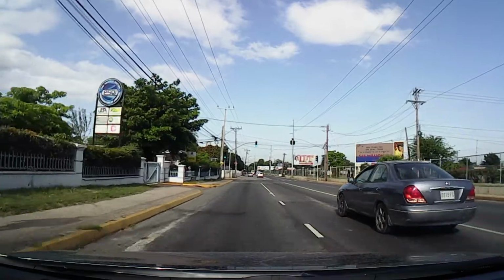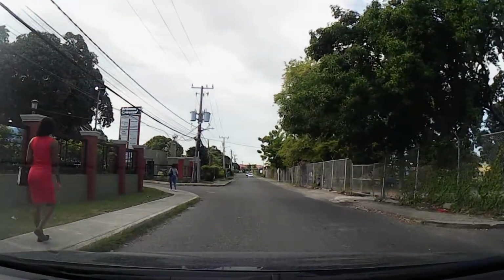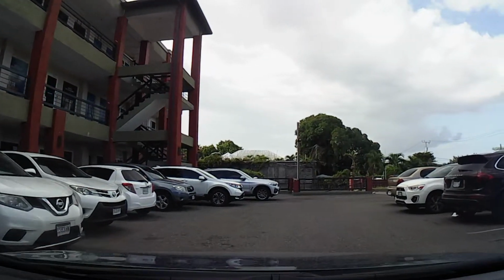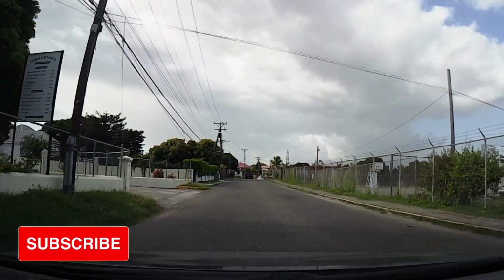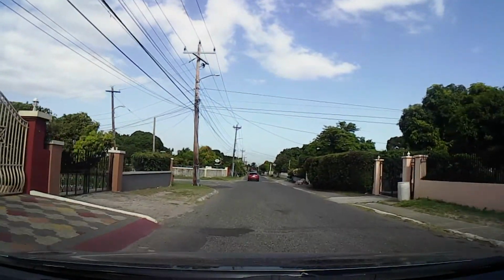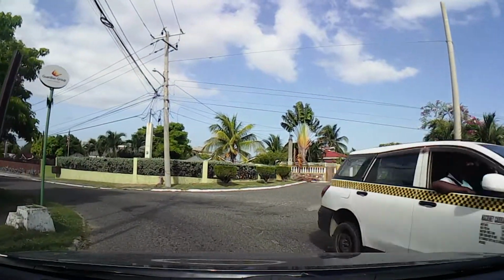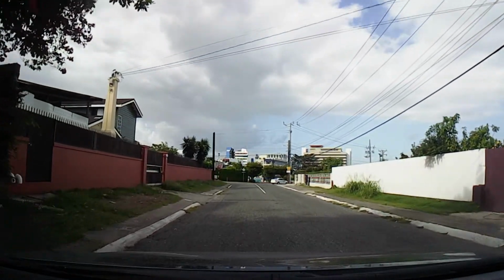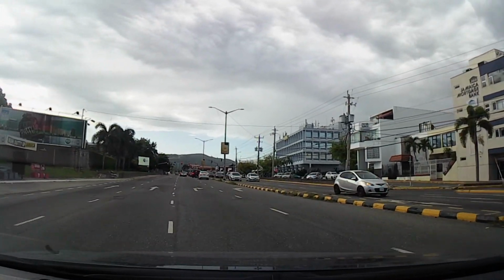Driving Through Ardenne Rd and Trafalgar Park| Tour of Kingston Jamaica| Lets Go JA Ep53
Ep 53- Lets take  a trip through Ardenne Road and Trafalgar Park. Lets see the Ardenne Emirates which is the home of the very popular Skydweller Lounge. Ardenne Road is also the home of Ardenne High School.

Lets Go guys as we tour jamaica and see the beauty, History, Secrets and Development of the beautiful country of Jamaica.

Help the Channel out by donating.